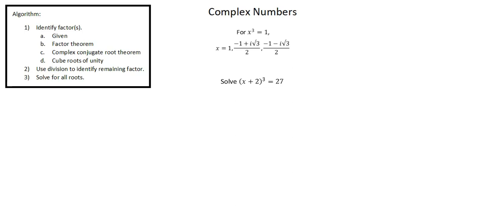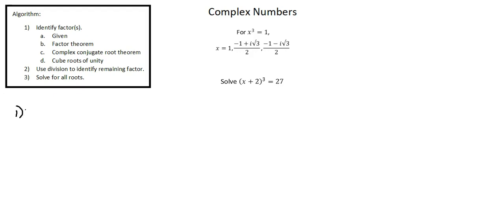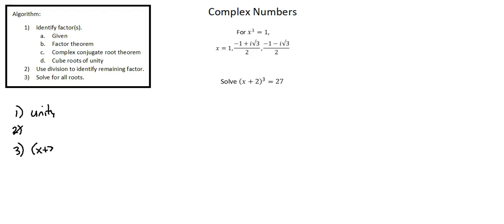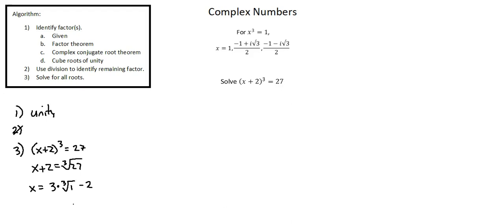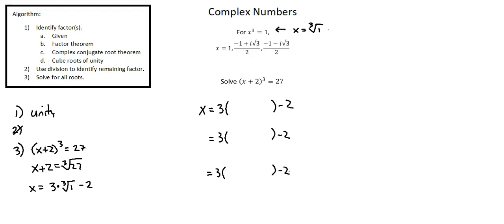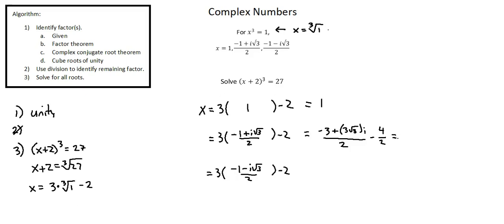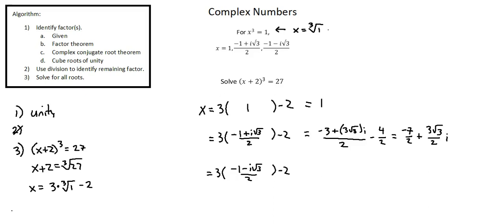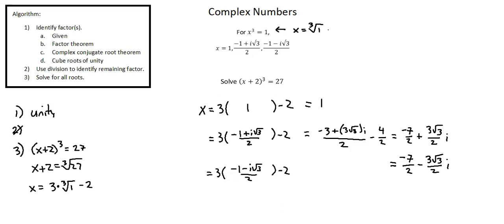A-level Mathematics 9709: Solving equations with complex roots 3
A-level 9709 syllabus, topic 3.9 Complex numbers: Use the result that, for a polynomial equation with real coefficients, any non-real roots occur in conjugate pairs; find the two square roots of a complex number.